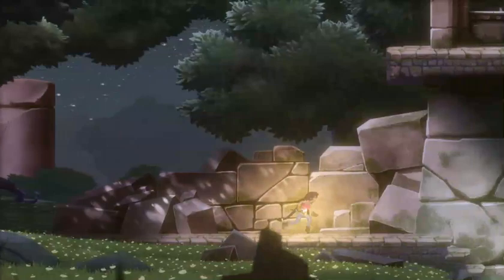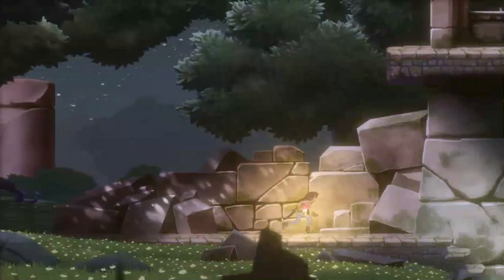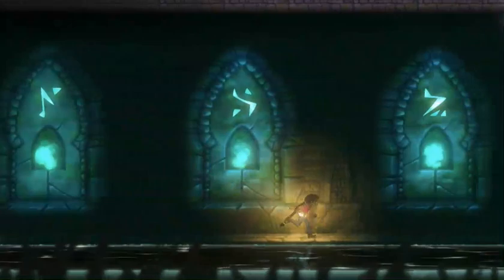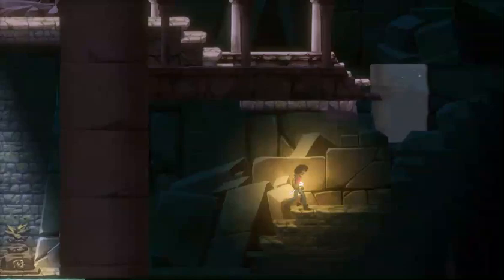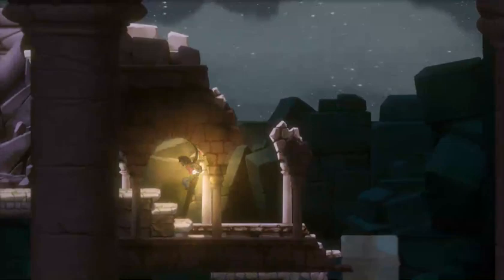The Lost Crypt (Sound Design) - 3 Min Reel